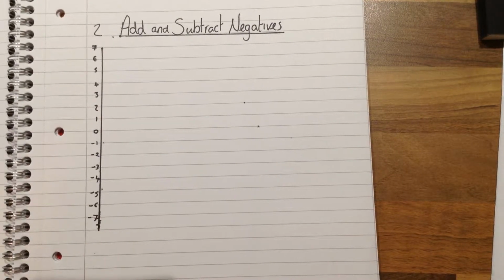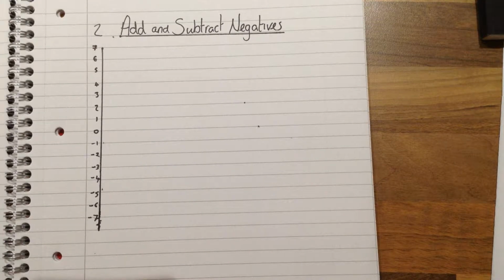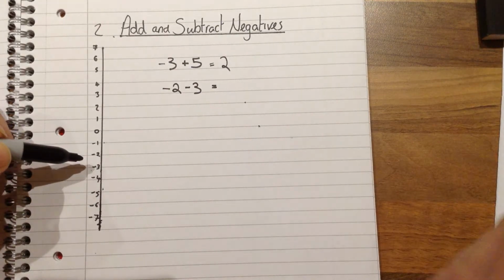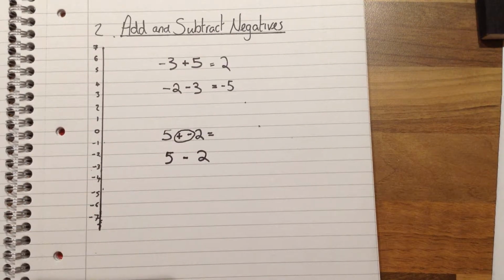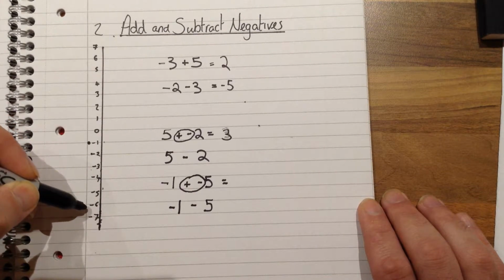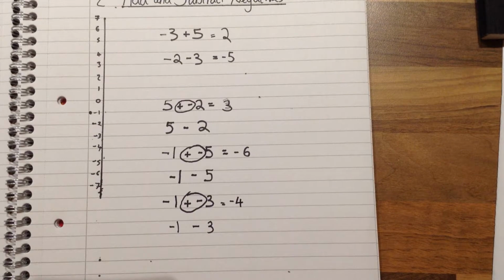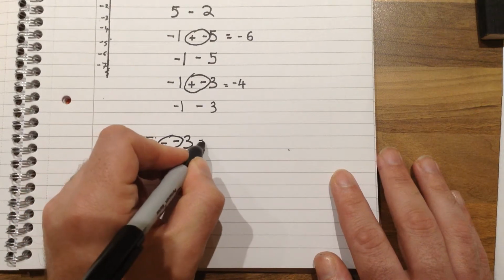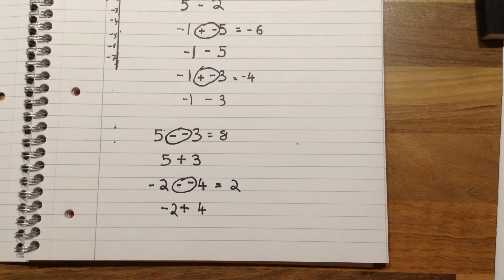Adding and Subtracting Negatives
This will help with adding and subtracting negative numbers.
There is work to do at various points during the video, so make sure you stop for each section of work to be completed.